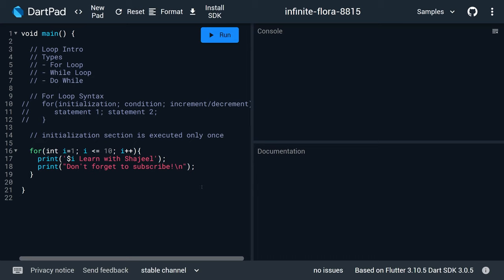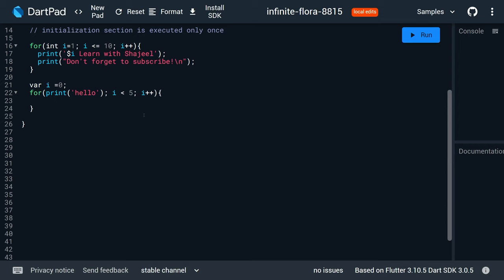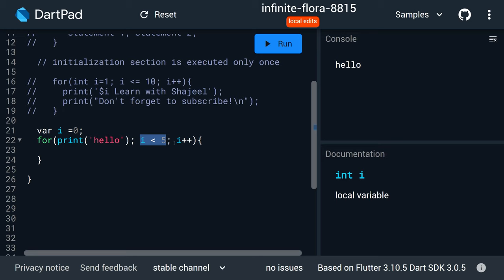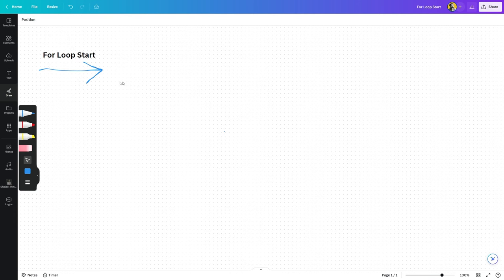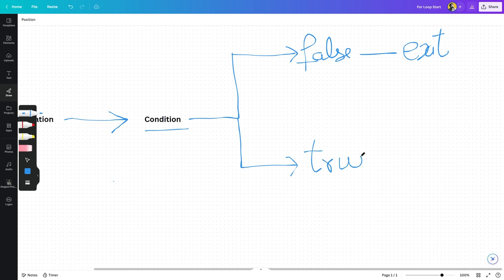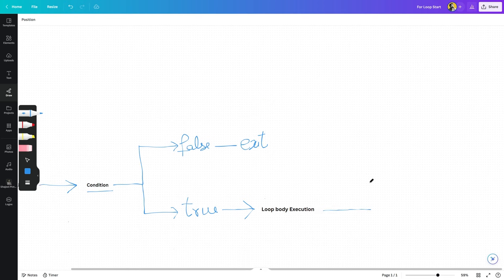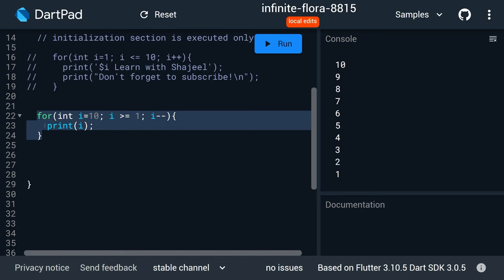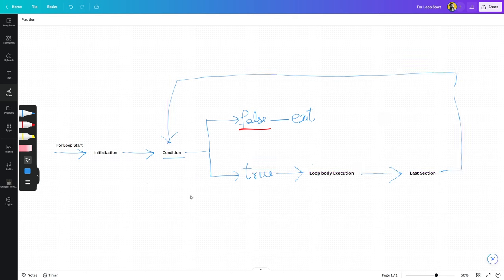Dart Free Course | For Loops Advanced Concepts - اردو / हिंदी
Welcome to our in-depth video, "Dart Free Course | For Loops Advanced Concepts." Your ultimate guide to mastering advanced aspects of for loops in Dart. Click on the link above to start learning now.

In this tutorial, we explore the intricacies of for loops in Dart, an essential tool in any developer's arsenal. If you're seeking to deepen your understanding of Dart, or if you're a beginner hoping to bolster your programming skills, this video is for you.

We'll take a deep dive into the dynamic world of Dart programming, emphasizing for loops' advanced concepts. The video covers everything from the basics of iteration and loop control to more complex topics like nested loops and the use of break and continue statements. By the end, you'll be able to confidently use for loops in your Dart applications, leading to cleaner and more efficient code.

What you can expect from this video:

Clear explanations on the intricate details of for loops in Dart.
Practical examples to illustrate each concept for better understanding.
Hands-on coding exercises that will help you apply what you've learned.
Helpful tips and tricks to write efficient and robust Dart code.
This will keep you updated on our newest Dart programming tutorials and other software development resources.

We are here to assist you on your journey to becoming a proficient Dart programmer.

Remember, becoming a successful programmer is all about constant learning and practice. So, buckle up, and let's start this Dart journey together!